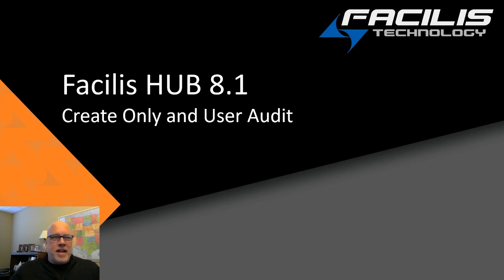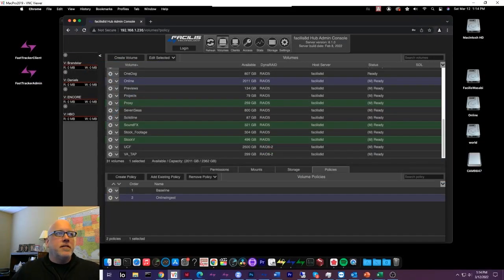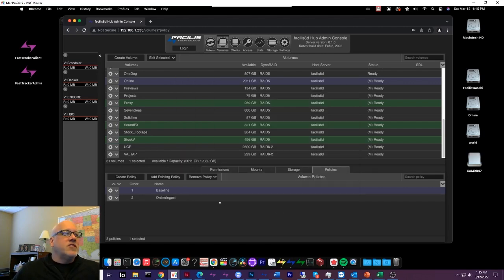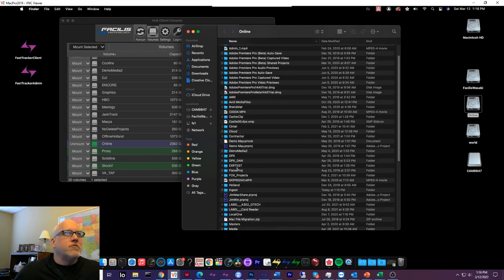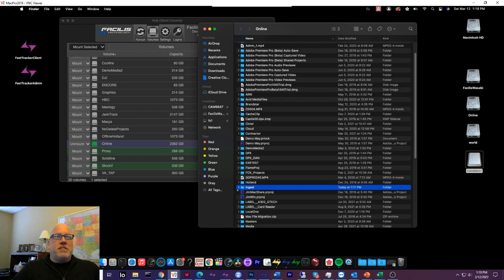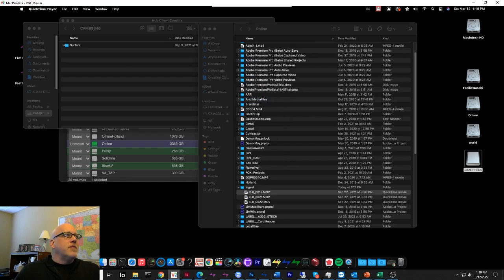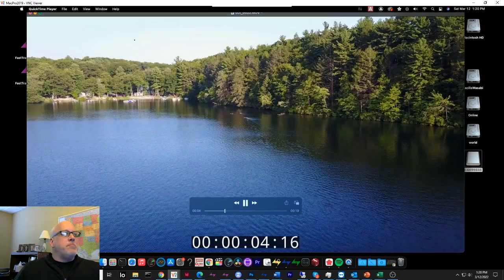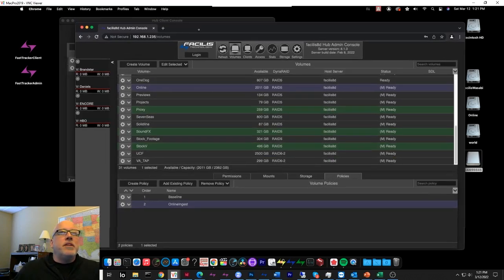Create Only Rule and Audit